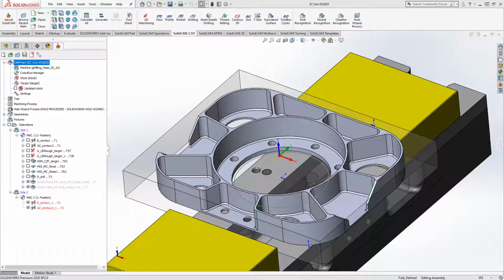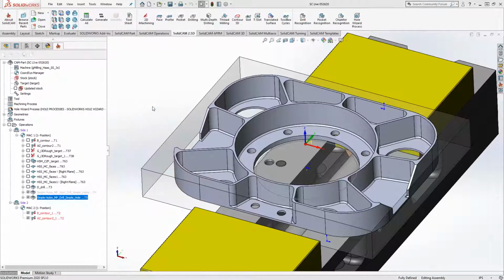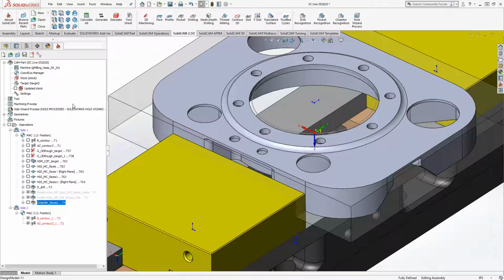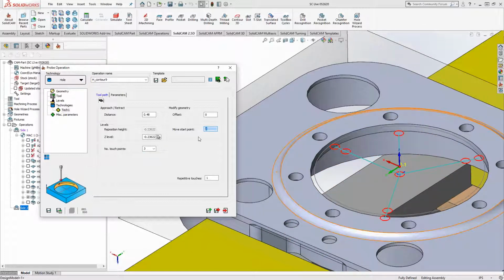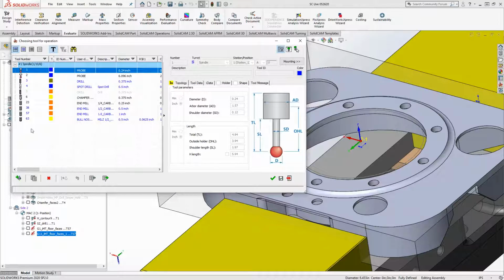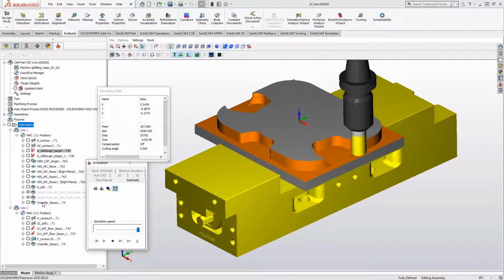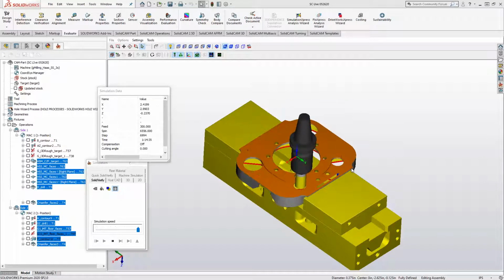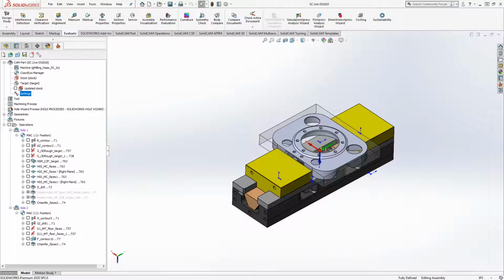SolidCAM LIVE - finish our part